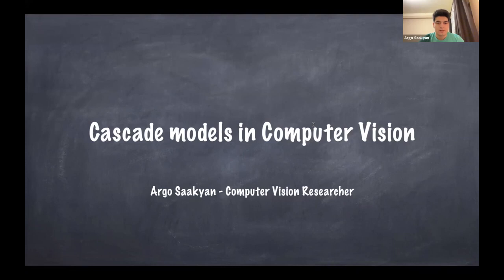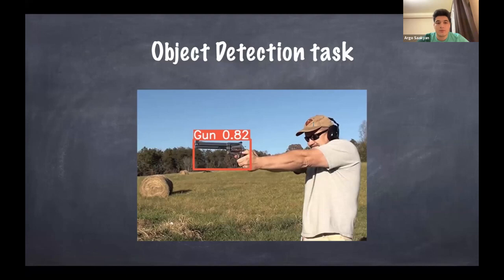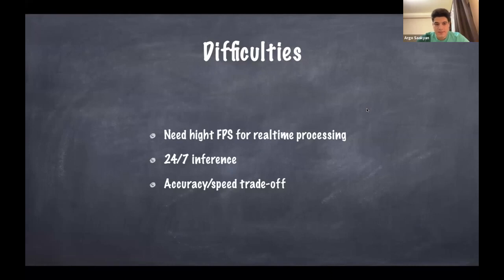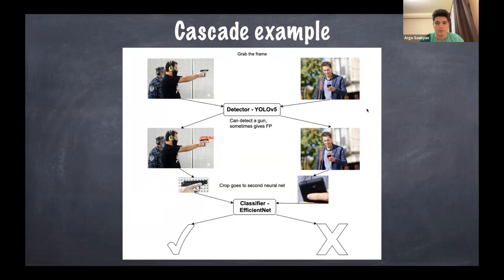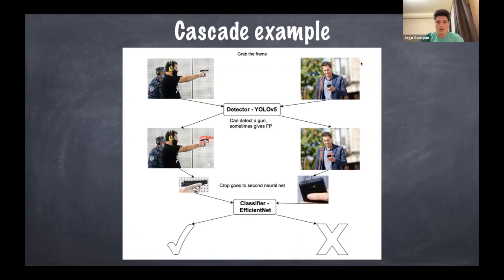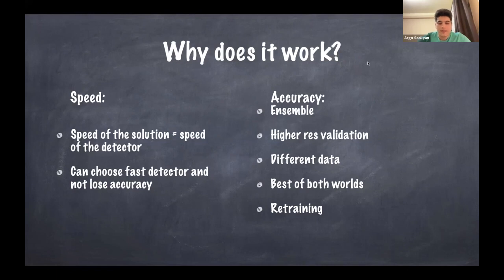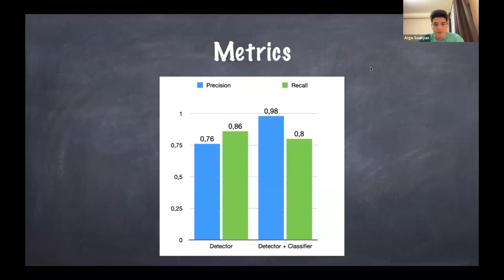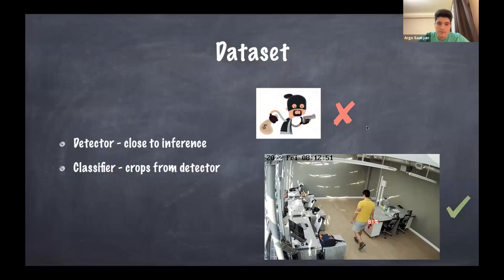Cascade models in Computer Vision - Argo Saakyan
This is a video from dscamp conference at 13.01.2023